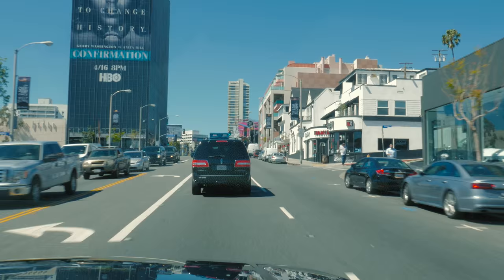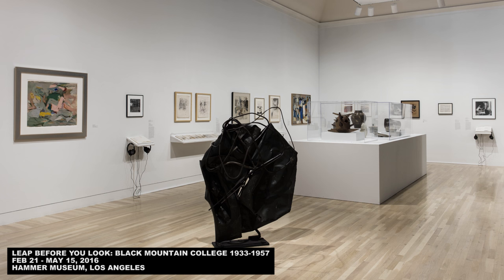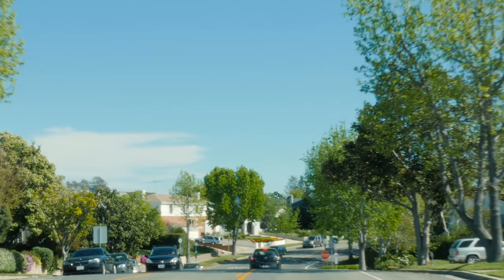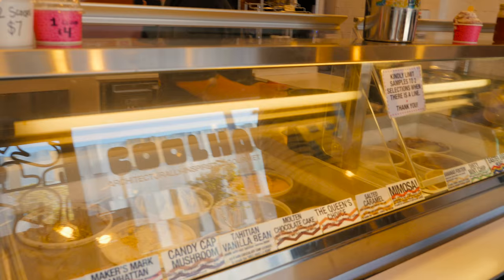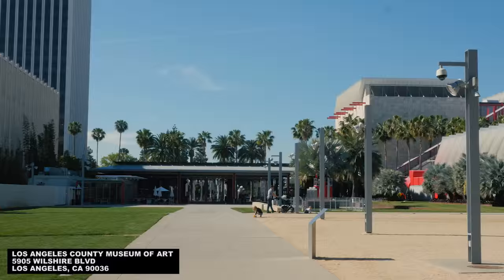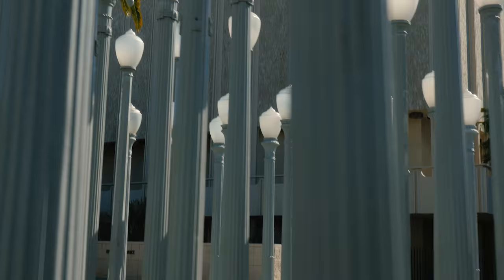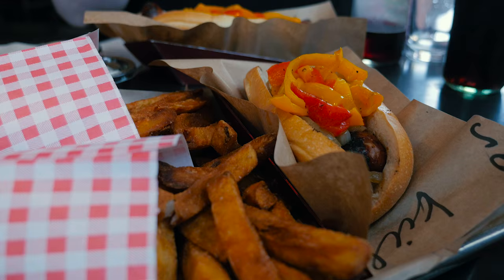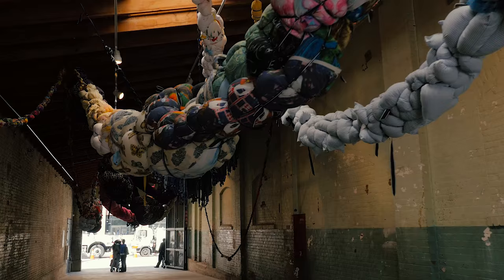Art Trip: Los Angeles | The Art Assignment | PBS Digital Studios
Pre-order our book YOU ARE AN ARTIST (which includes new assignments!) In which we explore sunny Los Angeles and take in its enormous range of art offerings, from the eclectic campus at LACMA to an incredible exhibit at Hauser Wirth & Schimmel. It's all worth the drive.

Featuring:
Ramen Yamadaya
Hammer Museum
Susanne Vielmetter Los Angeles Projects
Honor Fraser Gallery
Coolhaus
Nuestro Mexico Restaurant
Buck Owens Crystal Palace
Los Angeles County Museum of Art
The Broad Museum
Wurstküche
Hauser Wirth & Schimmel

Follow us elsewhere for the full Art Assignment experience!